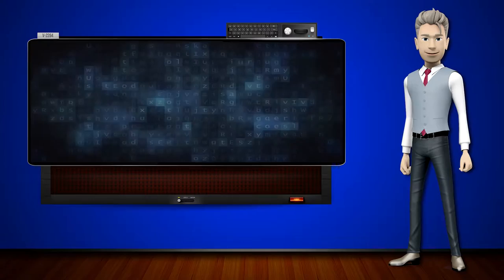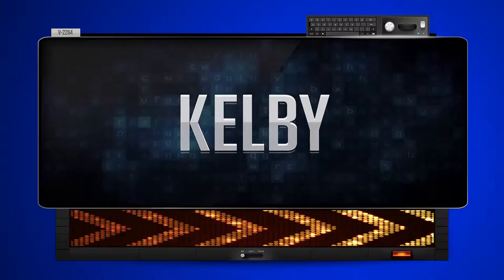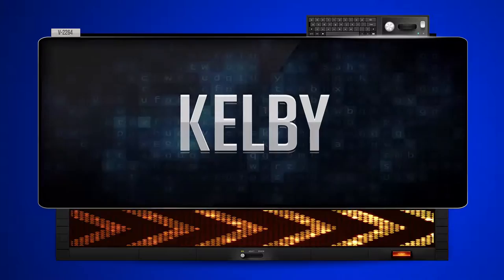KELBY - How to say it Backwards